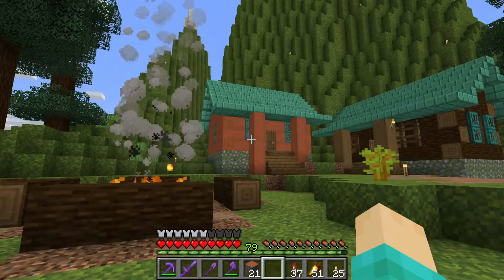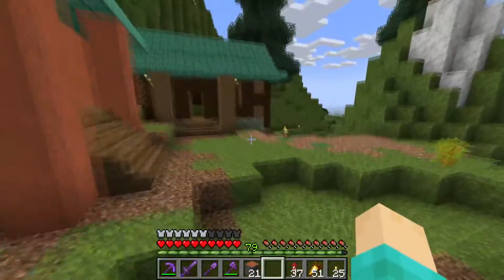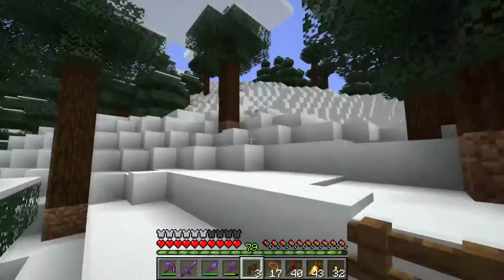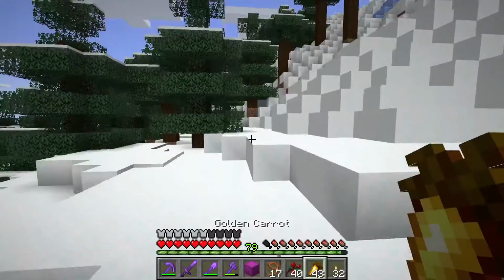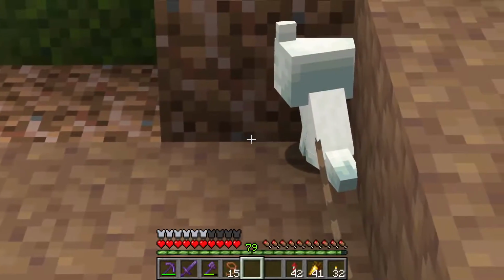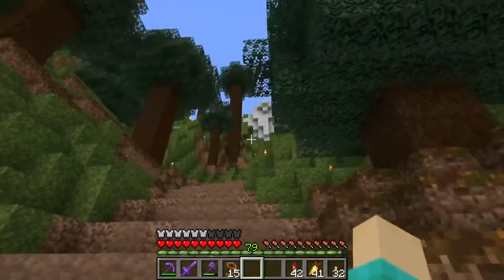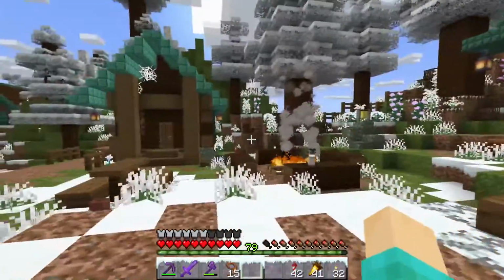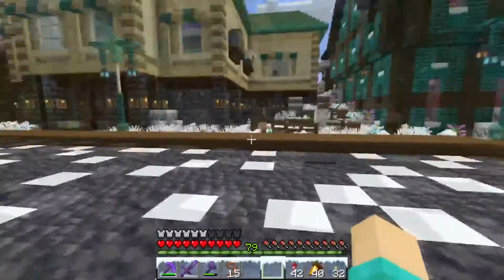FusioCraft EP27 - COZY CABINS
Grinding out the cabin section of the Mountain!  THIS kind of stuff is why I love Minecraft and I'm super excited to keep fleshing out this project if the rest turns out this good.

FusioCraft is a survival multiplayer Minecraft server with my extended friend group.  We're just chillin.